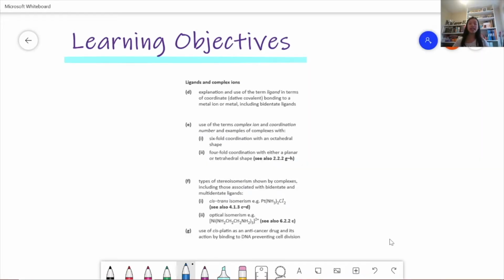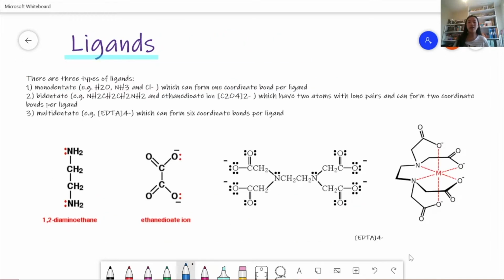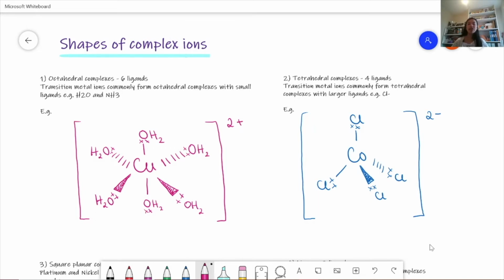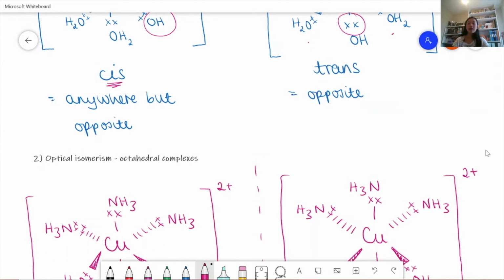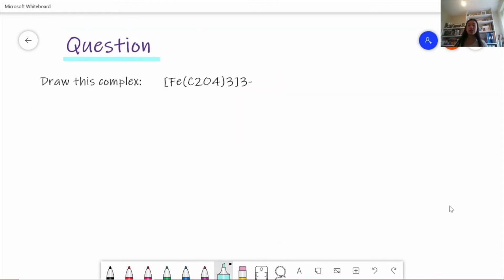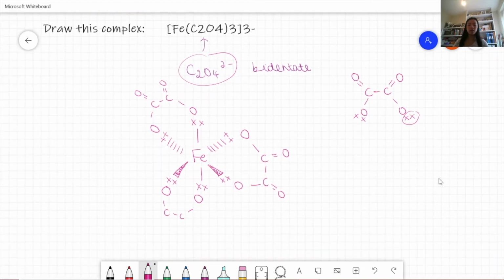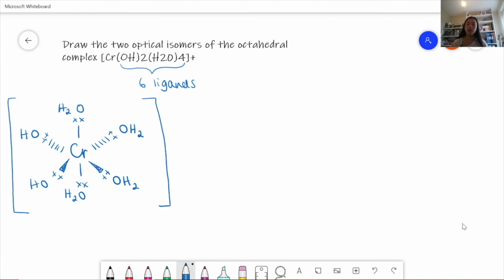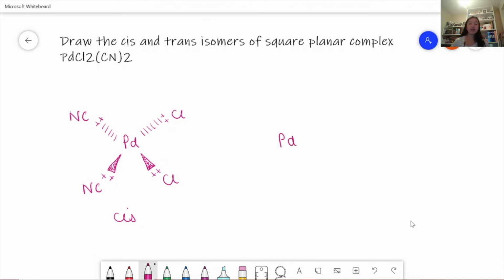OCR Ligands and complex ions: Transition elements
Learning objective 0:06
Introduction to transition metals 0:55
Types of ligands 2:19
Shapes of complex ions and isomerism 3:55
Cisplatin 7:42
Questions 9:21